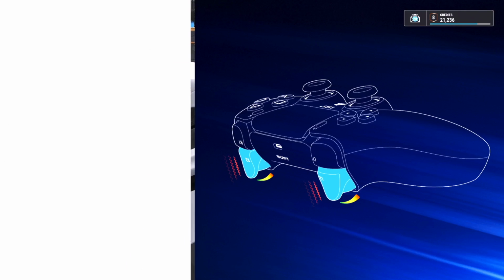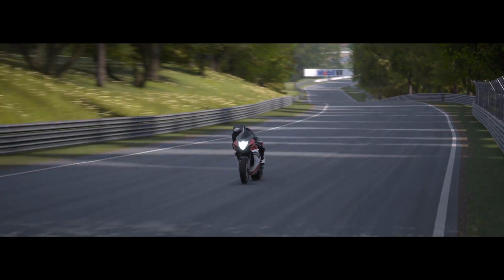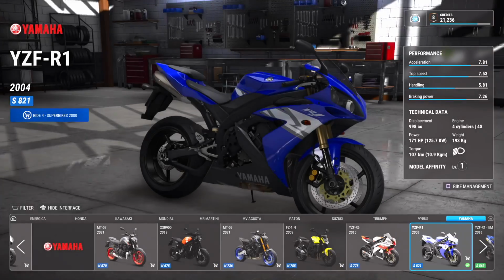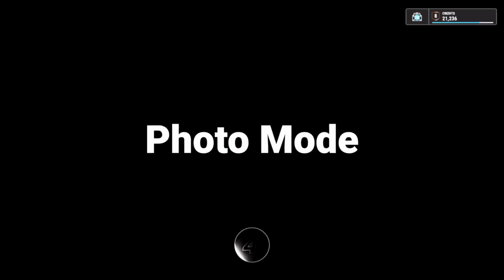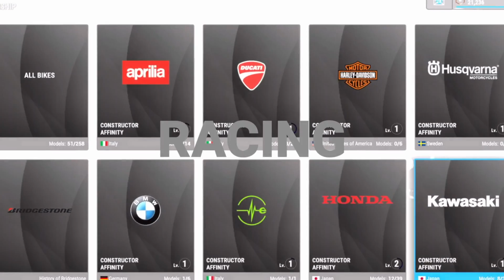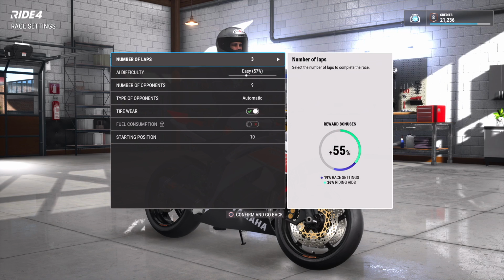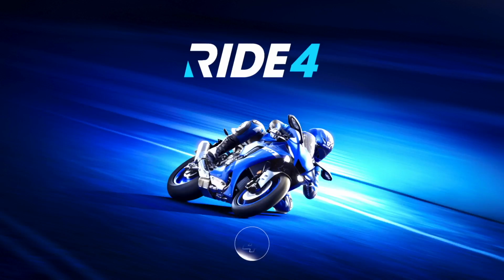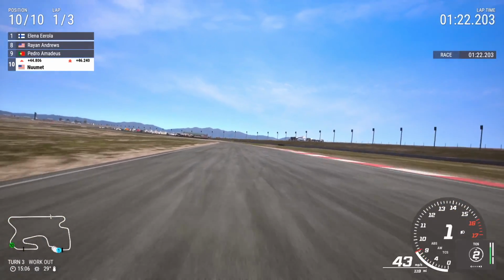Ride 4 Review on PlayStation 5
I review Ride 4 on PS5. Fantastic next gen console game. Do the time trials to make money.